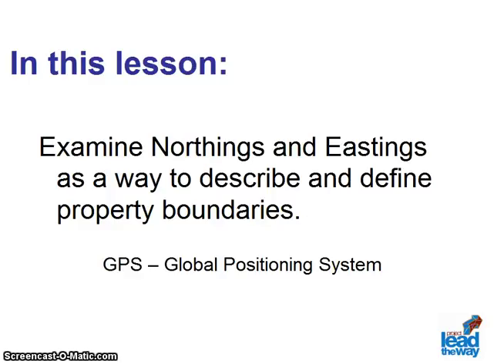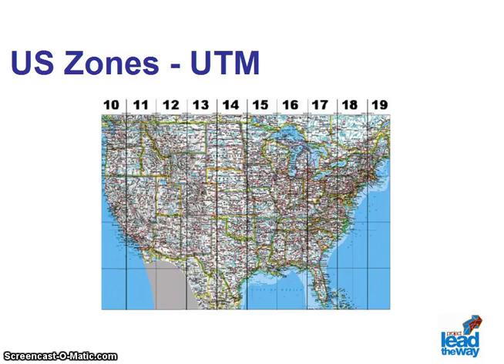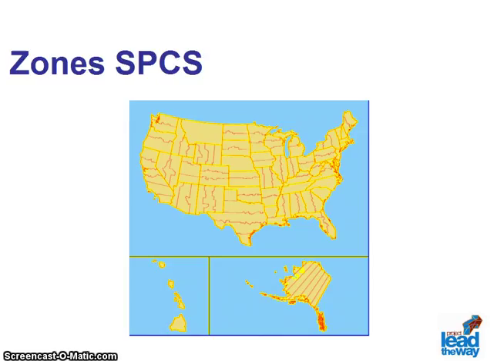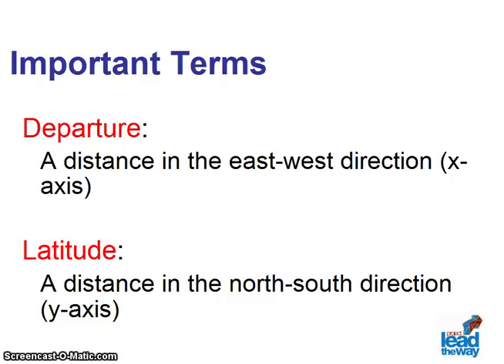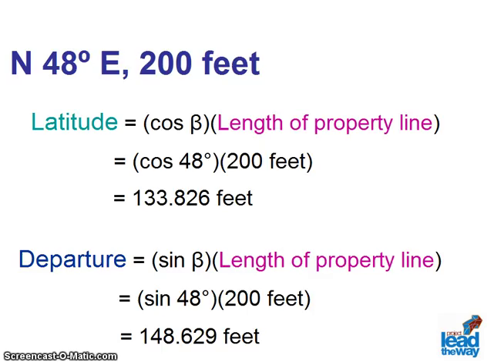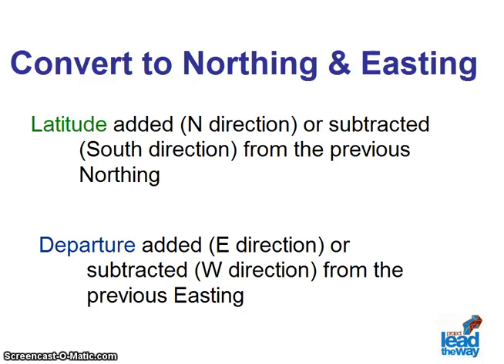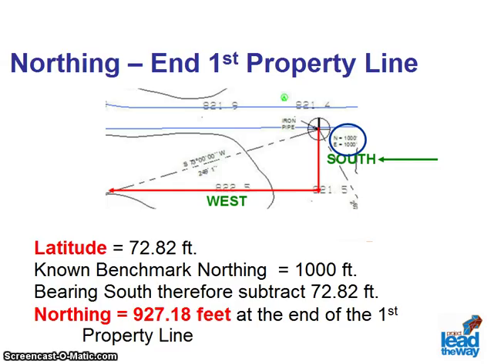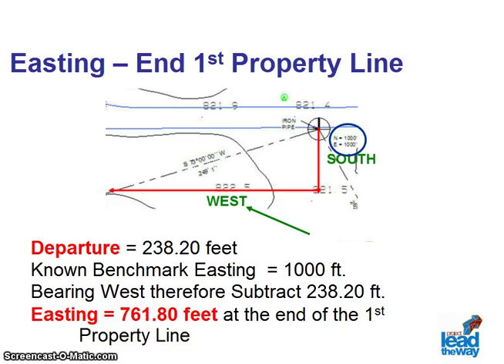Northings & Eastings Pt1